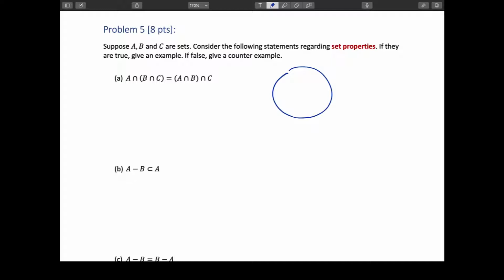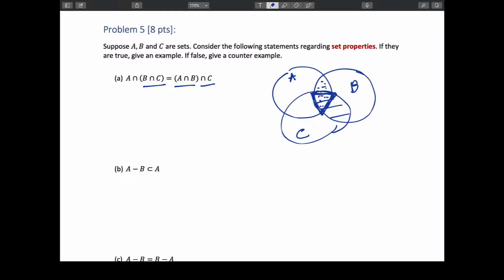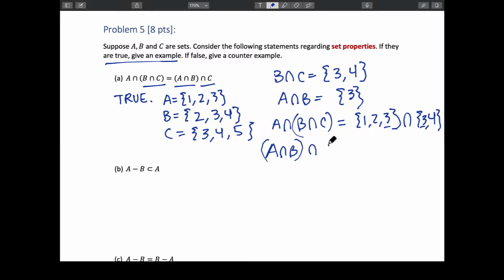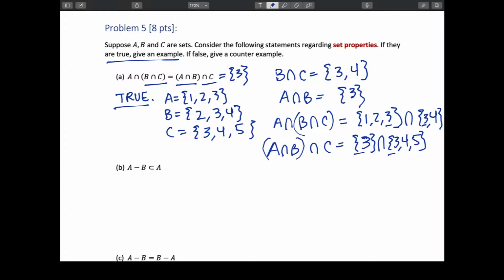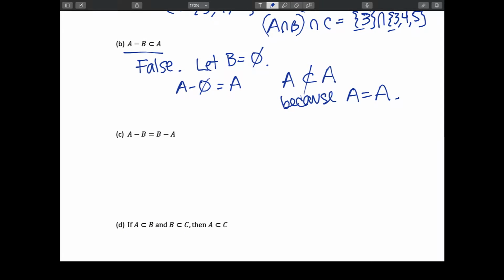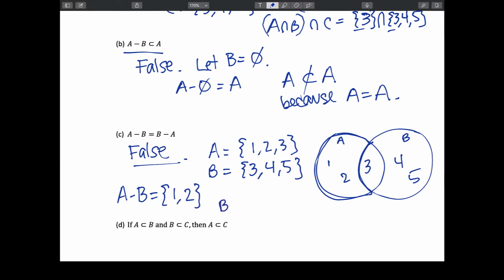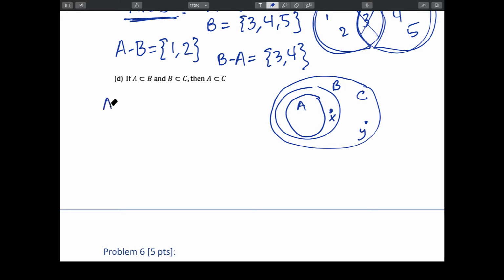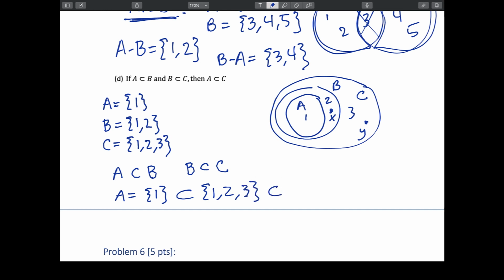A1 - Problem 5 - Set properties